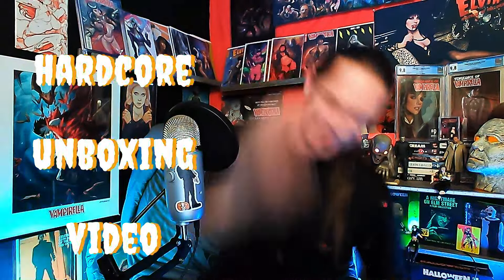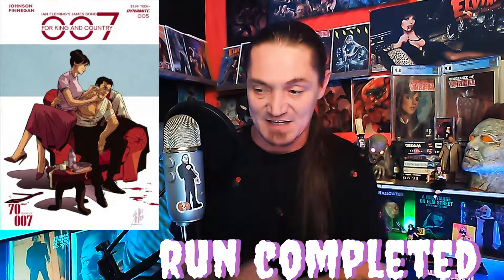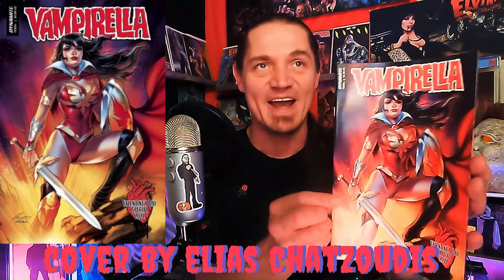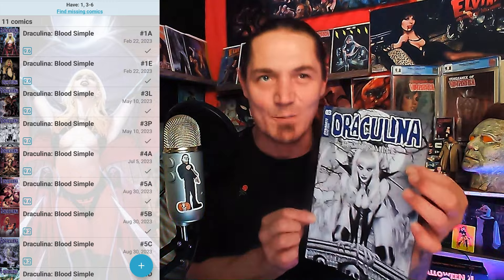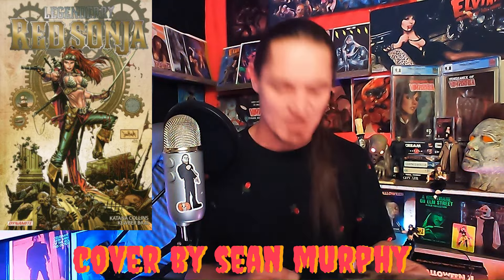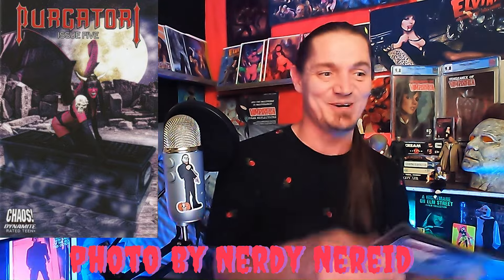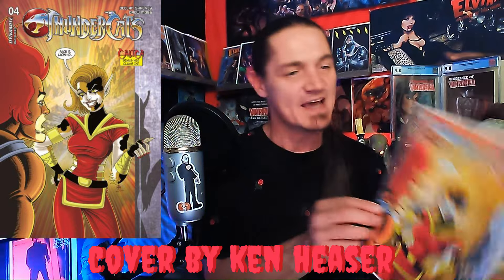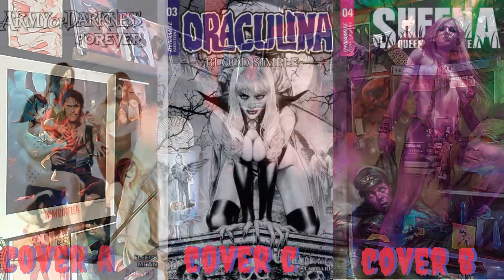THRILLING MYSTERY COMIC BOOK HAUL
Welcome back to BBB Hardcore Comics! Get ready for another thrilling unboxing adventure as I dive into a mystery 10-pack from Dynamite Comics. Join me as I unveil each comic, revealing exciting characters and captivating storylines. But the excitement doesn't stop there! Whether you're a die-hard comic enthusiast or just starting your collection, there's something for everyone in this action-packed unboxing.
0:00 -Introduction
1:02 -Mystery 10 pack
8:20 -Cover Lovers Showdown
9:50 -Outro